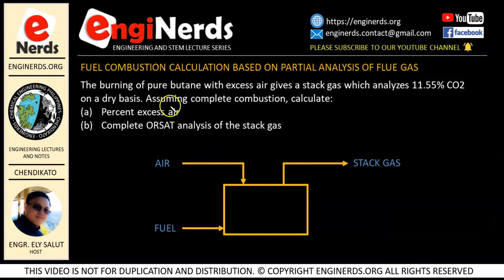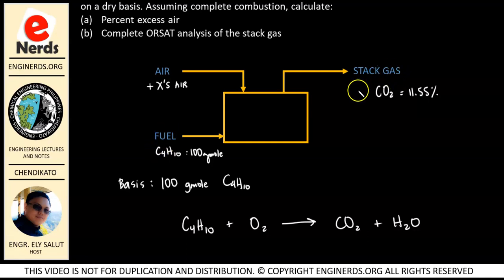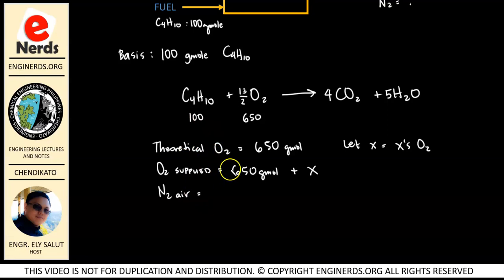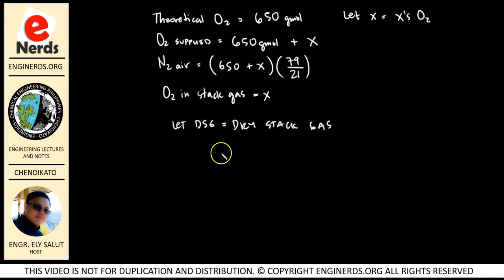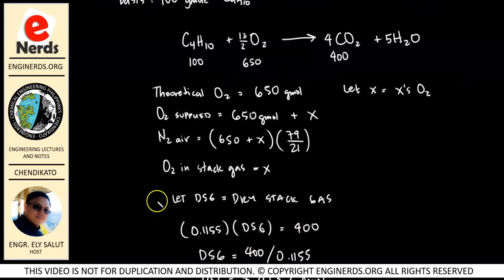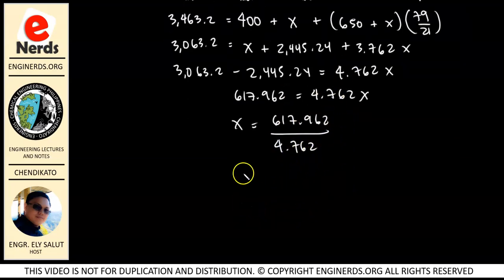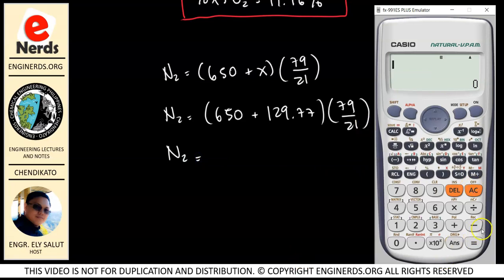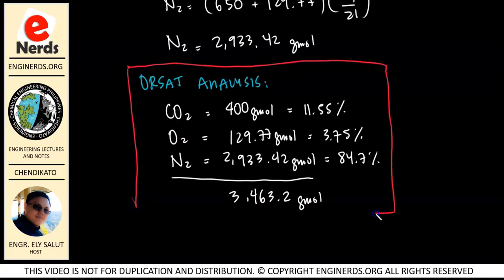FUEL COMBUSTION BASED ON PARTIAL ANALYSIS OF FLUE GAS | CHEMICAL ENGINEERING CALCULATIONS | ORSAT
In continuation of our lecture series about the discussion of the concerpts about fuel combustion calculations, we will be solving a combustion problem based on flue gas analysis. It will help us understand further the concepts in combustion engineering. We will be taking the ORSAT analysis and other requirements by applying different chemistry and engineering concepts that we learned from previous topics.

This is a continuation of our lecture course for stoichiometry of fuel combustion under the chemical engineering calculations course. Language is in mixed English and Filipino / Tagalog.

We also publish articles and vlogs that covers the following:
• Personality development
• Business vlogs